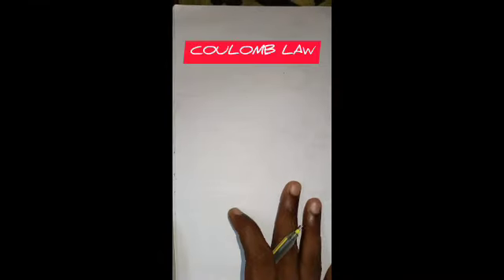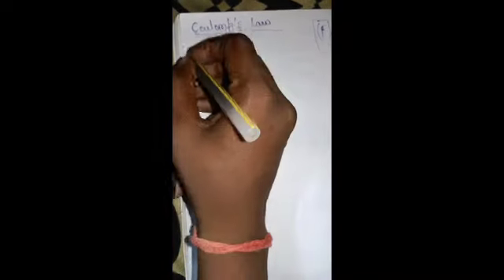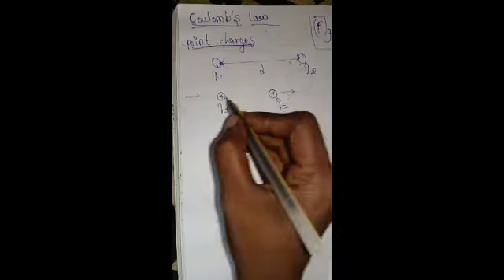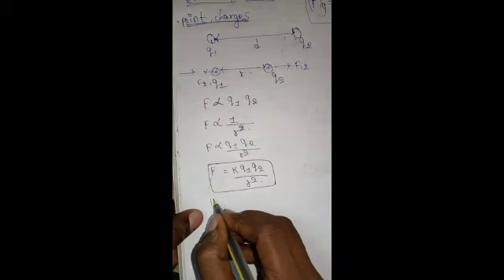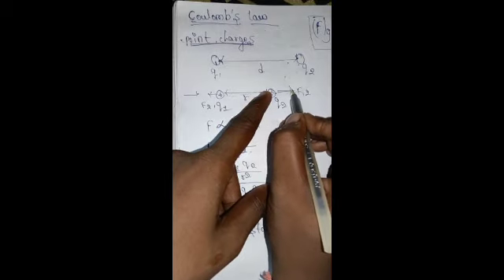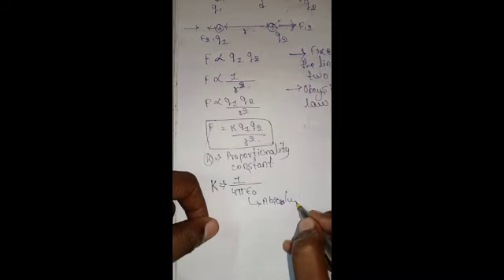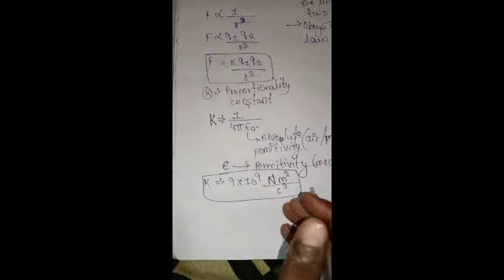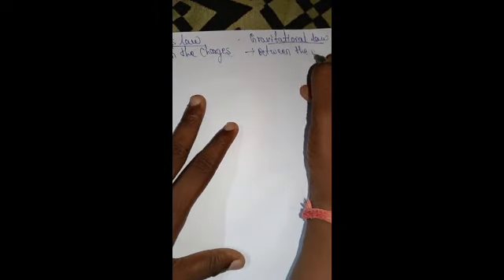Electric charges and field part 02 COULOMB LAW